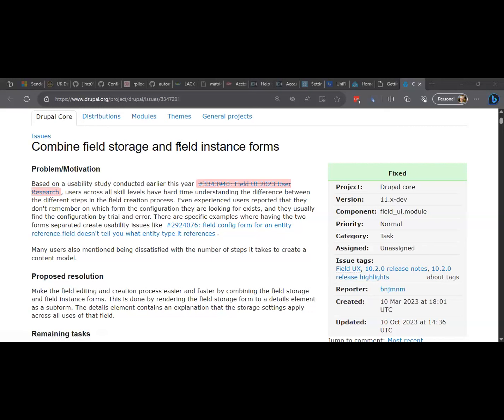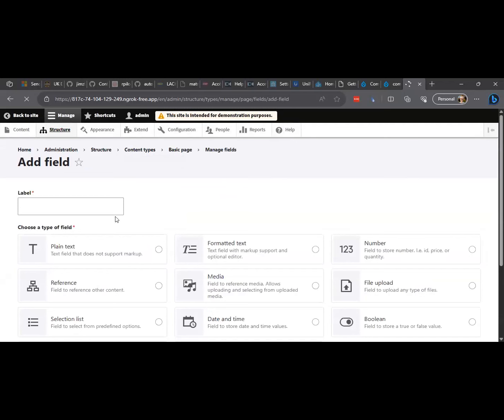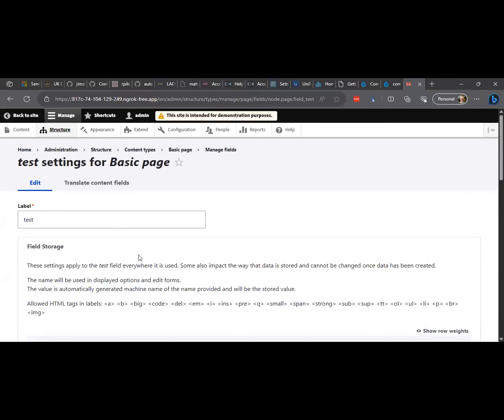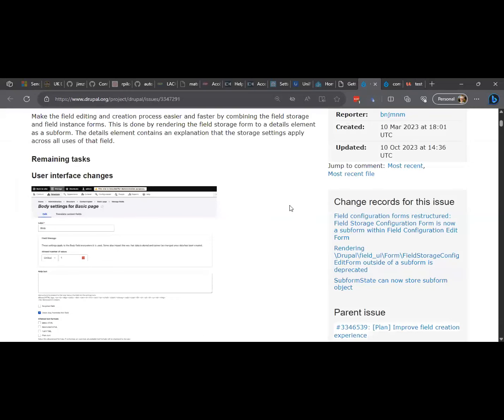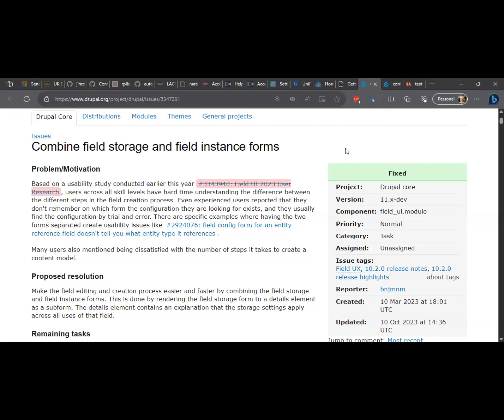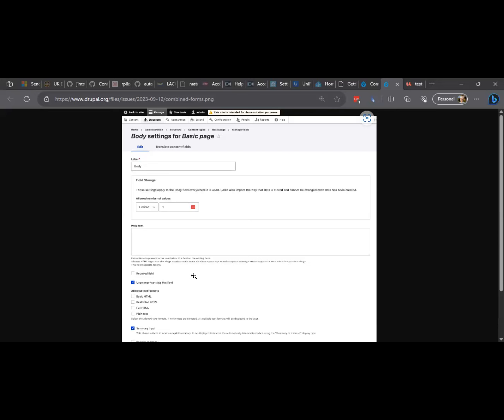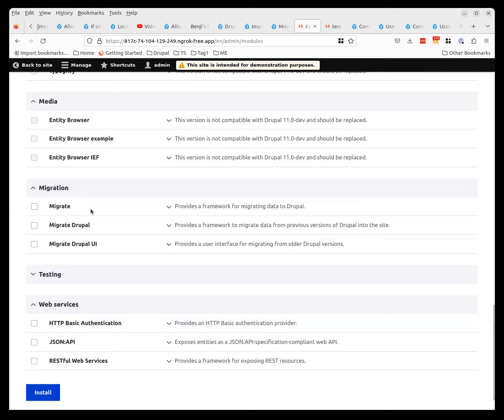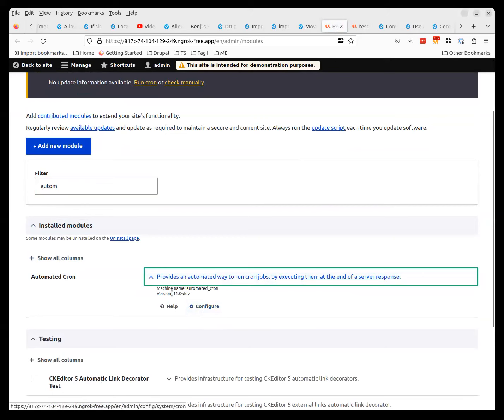Drupal Usability Meeting - 2023-10-13